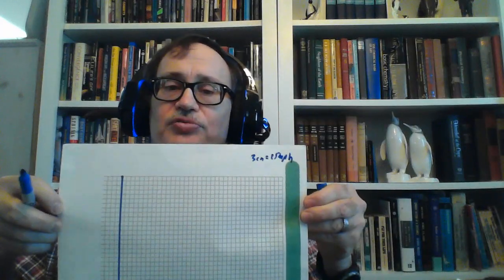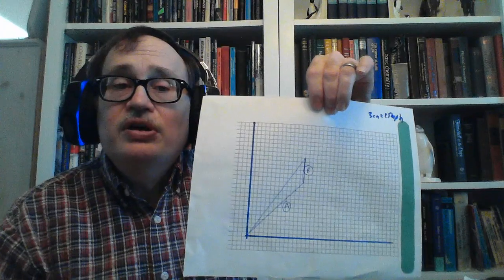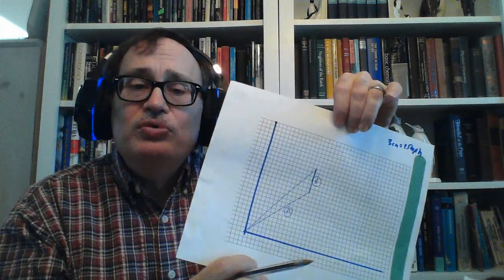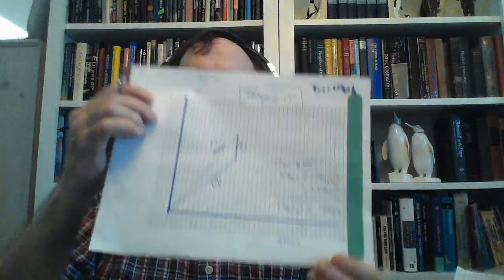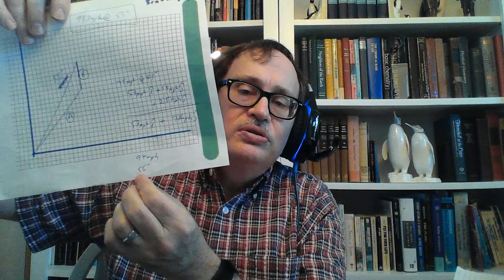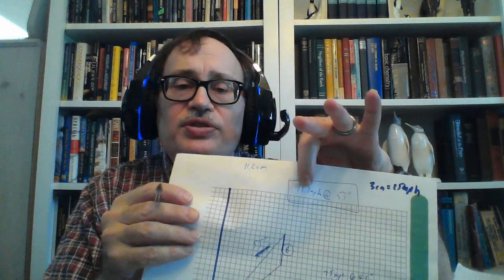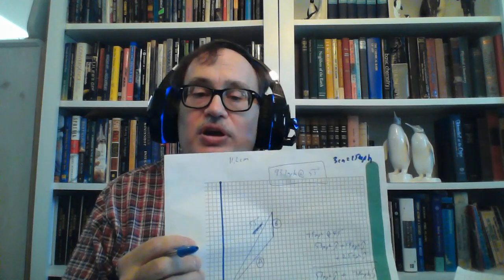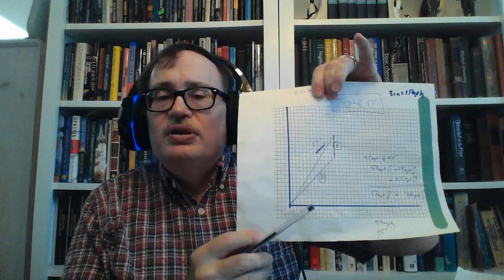PHYS 2425 Graphically Solving Vector Problems